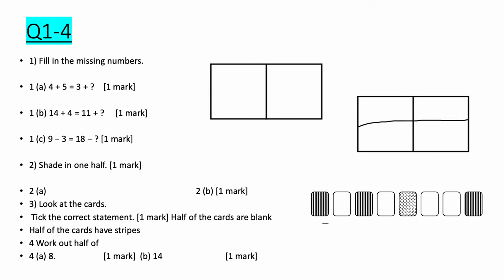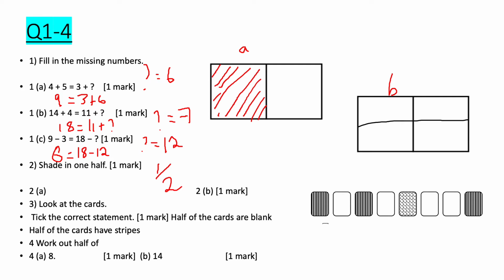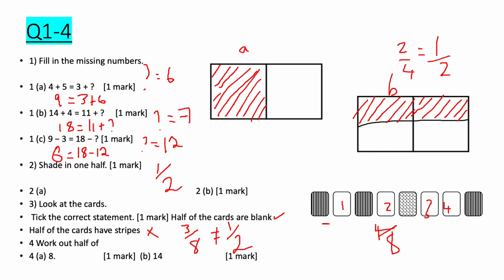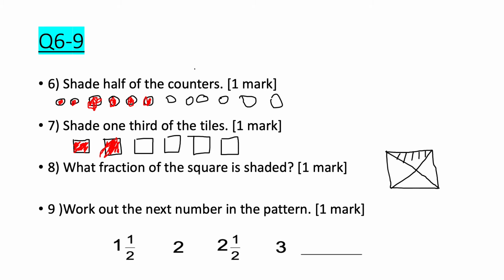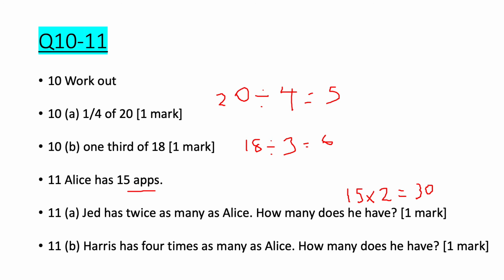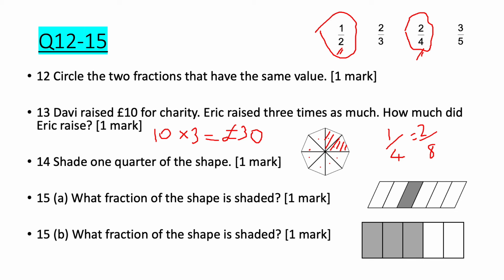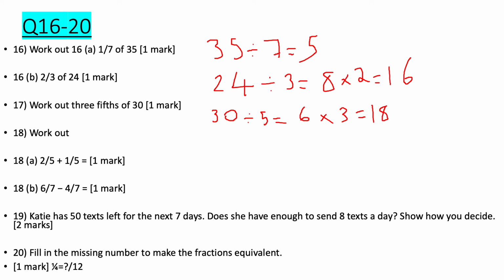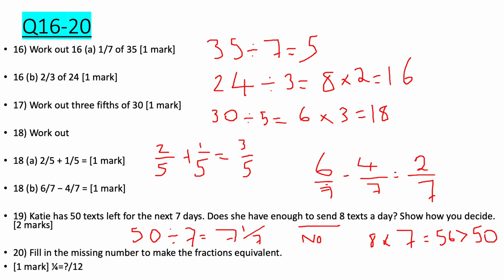Maths Tutoring for KS2, KS3 and GCSE Maths! AQA Entry Level Papers Ratio Component 1 Mathematics!!!!